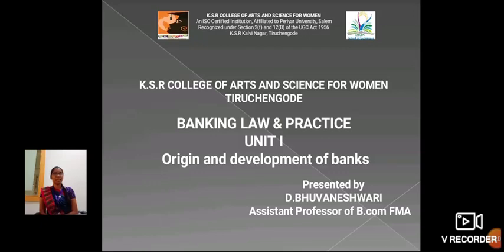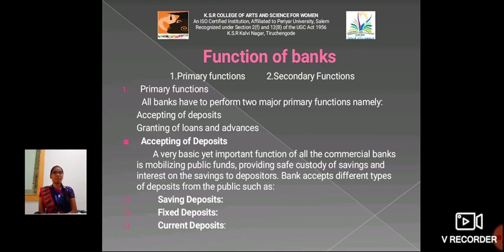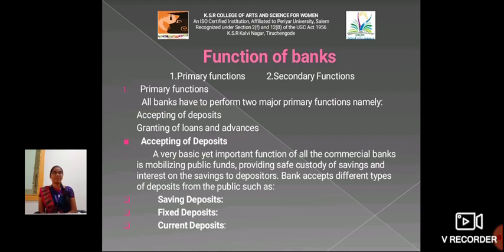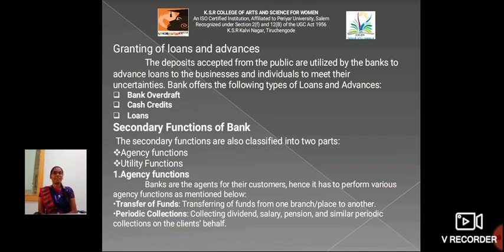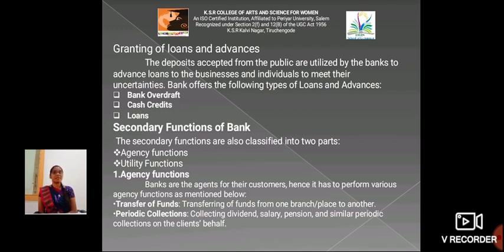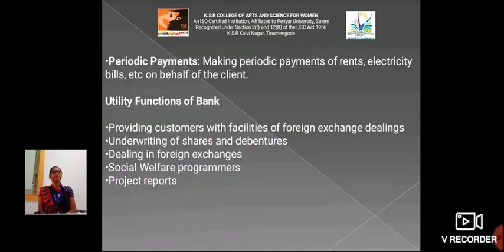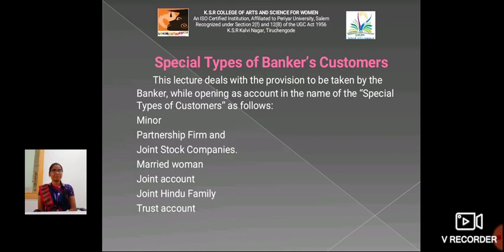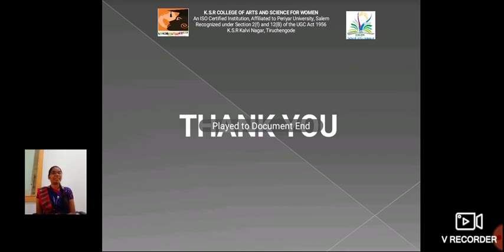LCS : Banking Unit I | Mrs . D. Bhuvaneswari ,Asst. Professor of Commerce FMA